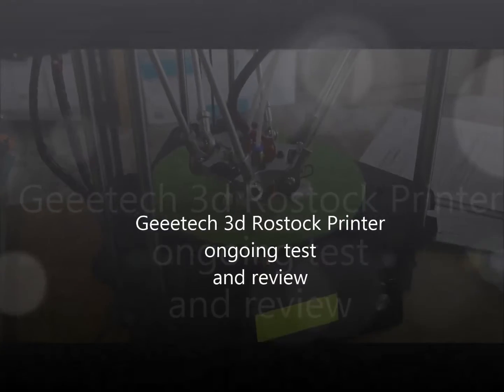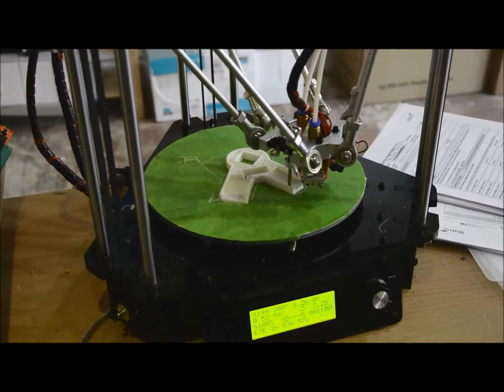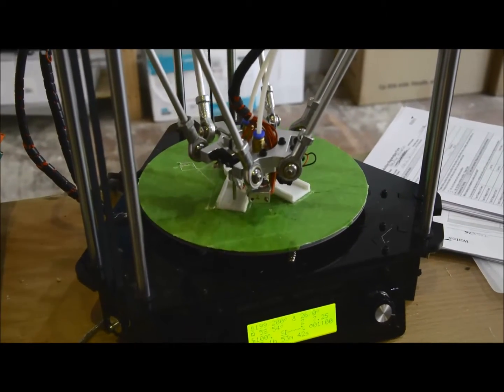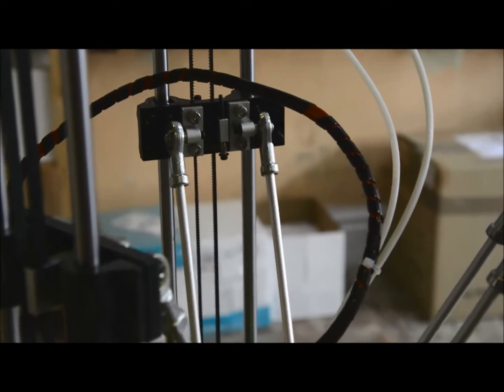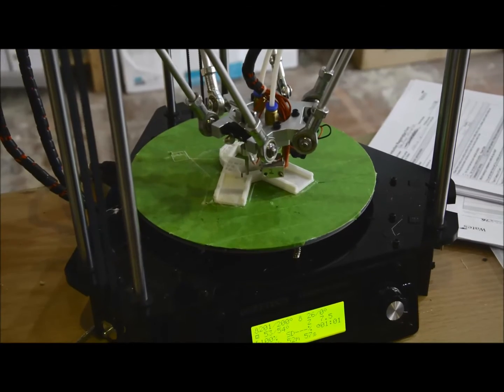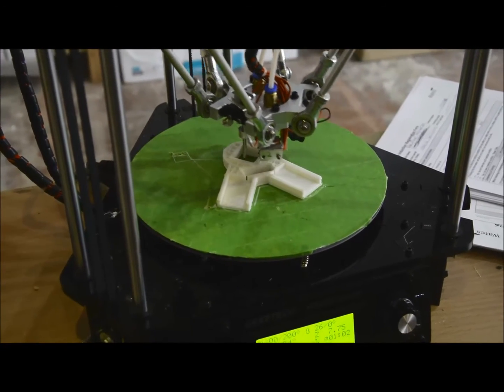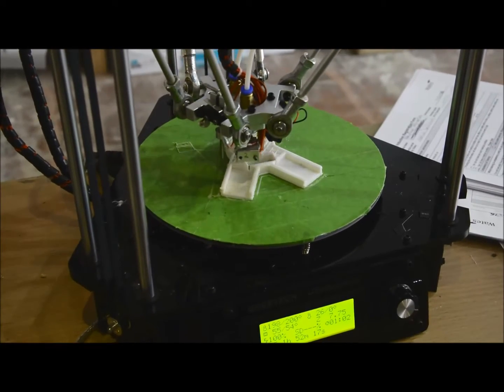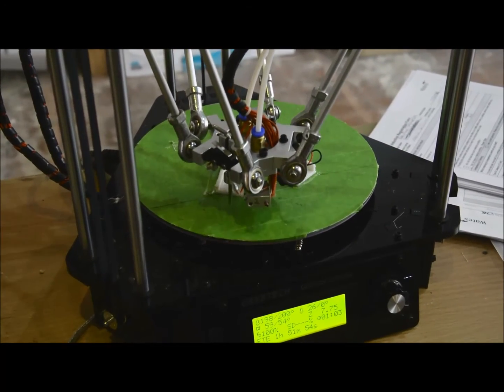Geeetech 3d Delta printer